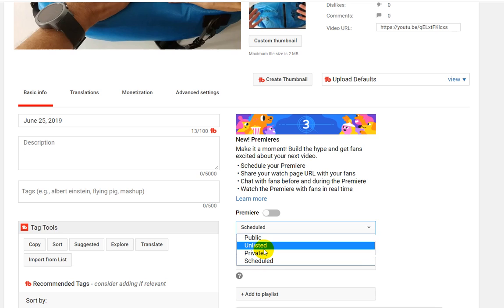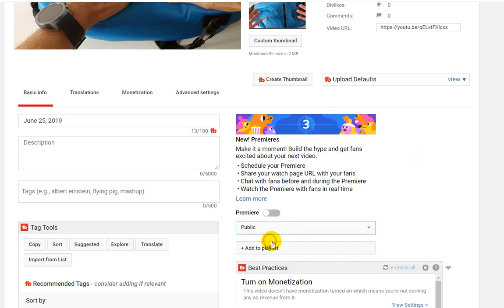Why Does My Video on Youtube Show Status Scheduled?